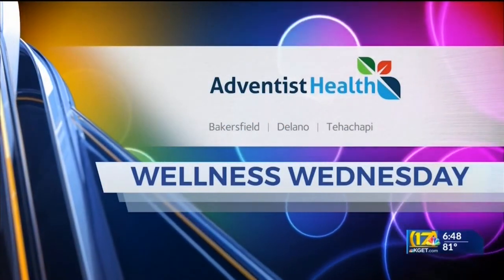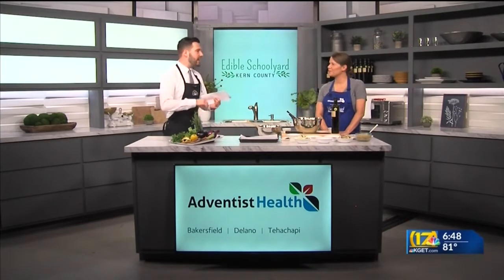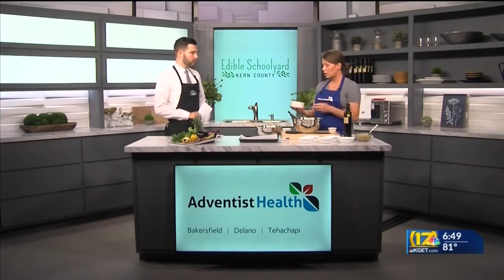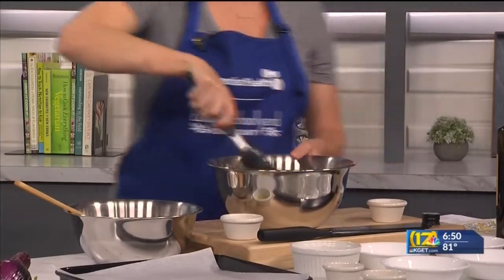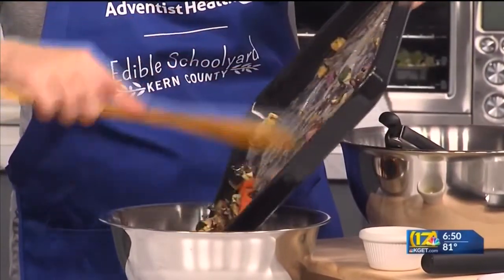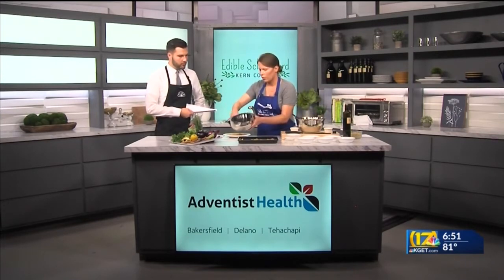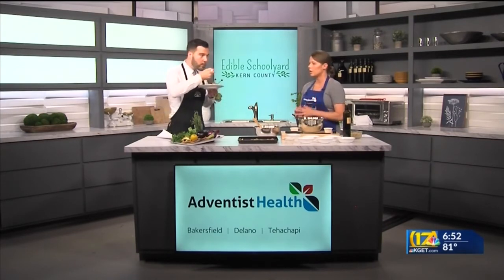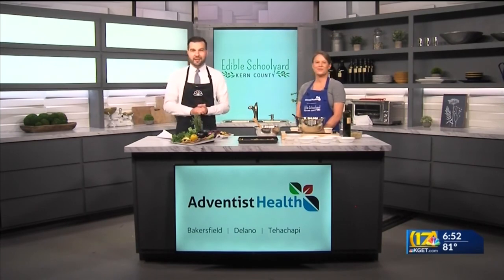Wellness Wednesday: Slow Roasted Vegetables